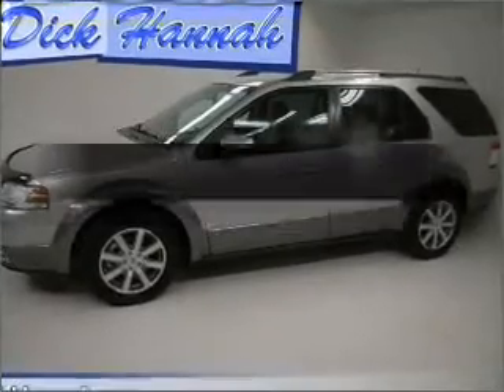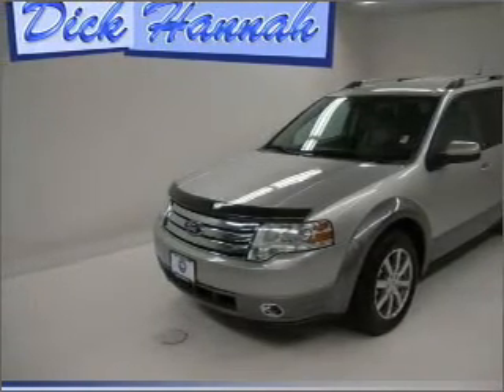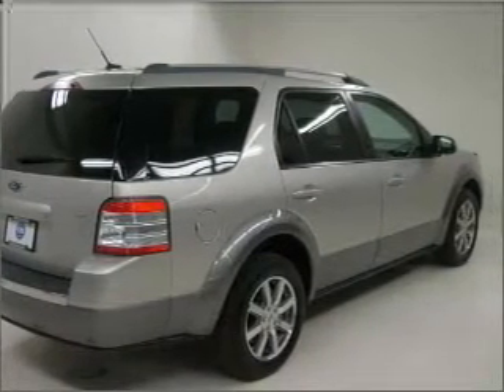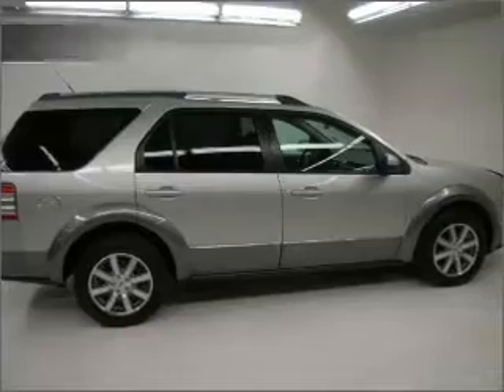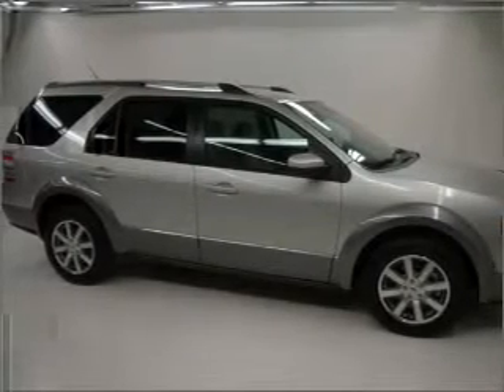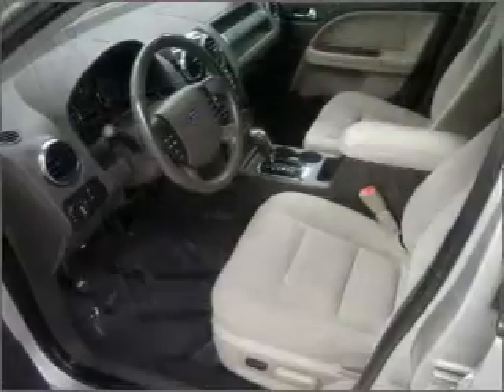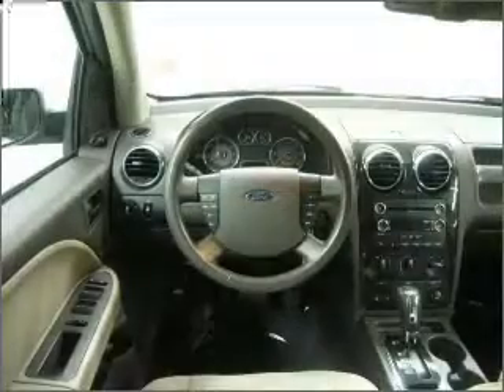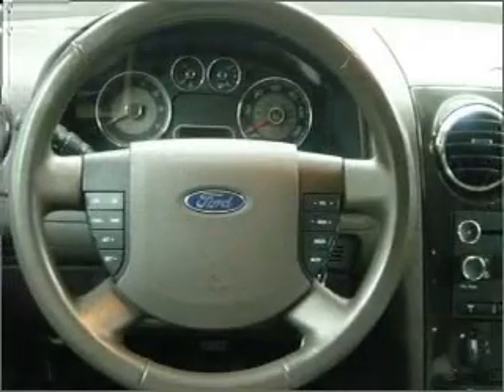2008 Ford Taurus X - Vancouver WA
Year: 2008
Make: Ford
Model: Taurus X
Trim: SEL
Engine: 3.5 liter 6 cylinder 24 valve
Transmission: 6-Speed Automatic
Color: Silver
Mileage: 93331
Address:
1200 NE 95th Street